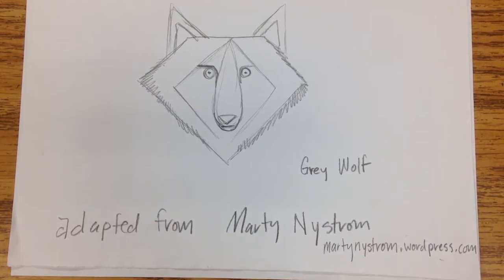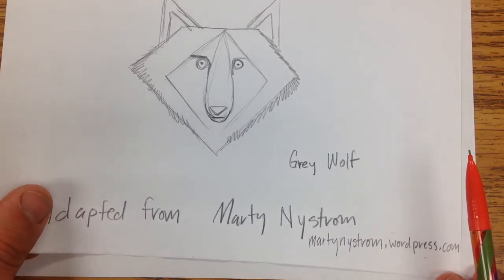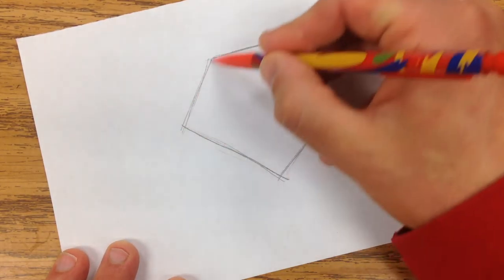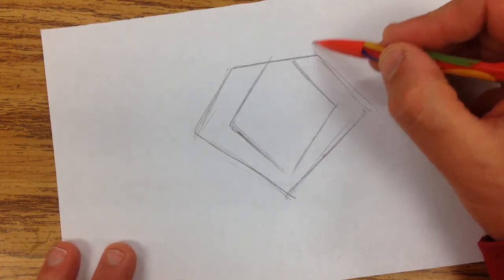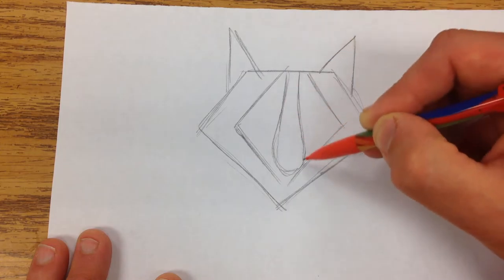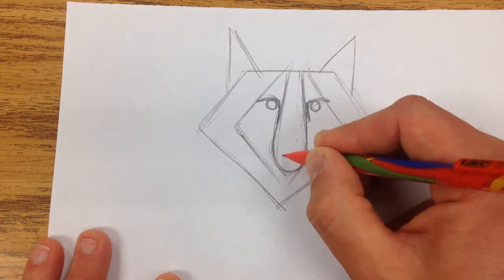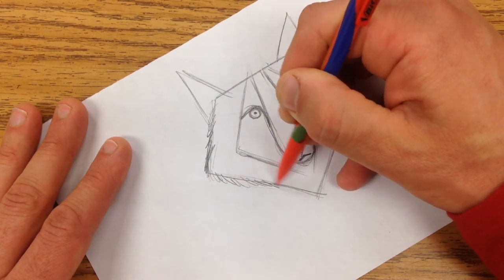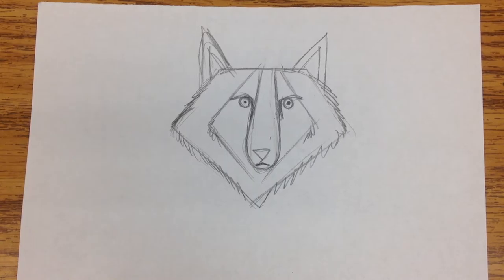Smart With Art: How to Draw a Wolf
Smart With Art presents: Drawing Tutorials
Episode 1: How to Draw a Wolf